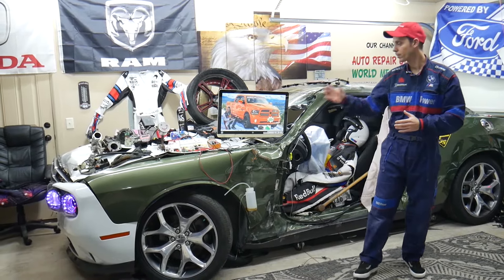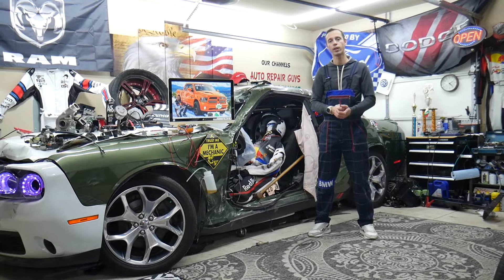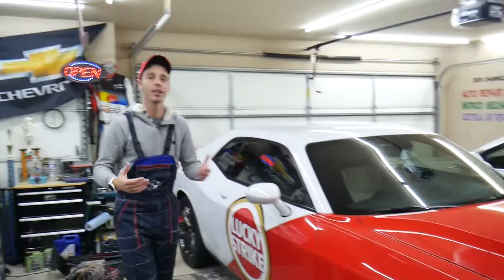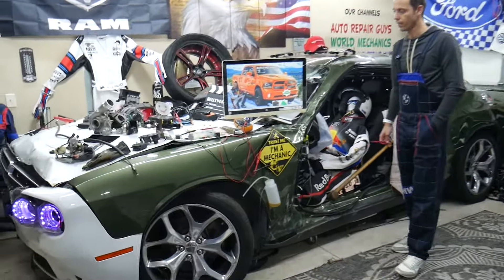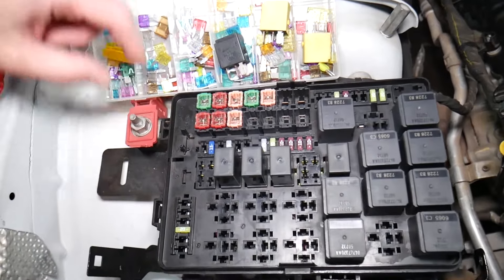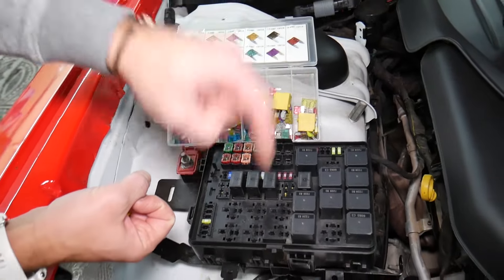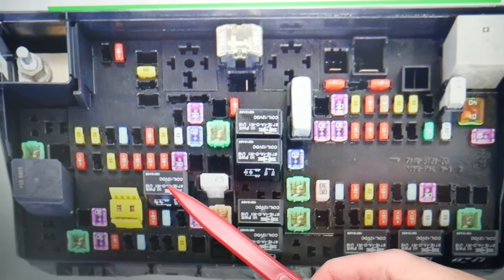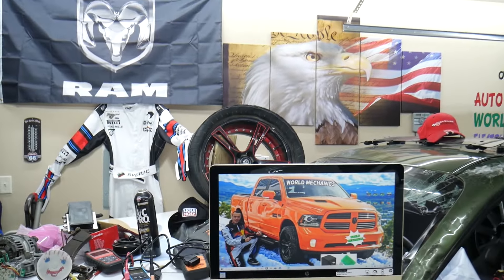DODGE RAM 1500 2500 3500 IGNITION SWITCH RELAY 2013 2014 2015 2016 2017 2018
If you have Dodge RAM 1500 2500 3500 and you want to see where the ignition switch relay is located on Dodge RAM 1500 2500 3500 in this video we will explain where you cna find the ignition switch relay on Dodge RAM 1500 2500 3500. We demonstrated where the ignition switch relay is located on 2015 Dodge RAM 1500 but the video may be helpful on:
2013 Dodge RAM 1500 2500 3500 ignition switch relay
2014 Dodge RAM 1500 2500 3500 ignition switch relay
2015 Dodge RAM 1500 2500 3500 ignition switch relay
2016 Dodge RAM 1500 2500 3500 ignition switch relay
2017 Dodge RAM 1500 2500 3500 ignition switch relay
2018 Dodge RAM 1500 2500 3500 ignition switch relay

•Cameras
Panasonic Lumix FZ300

•Tripod
Polaroid 72-inch

•Microphone
Polaroid Pro Video Condenser

•Light
NEEWER 160 LED CN-160 Dimmable

•Camera
Sony HD Video Recording HDRCX405